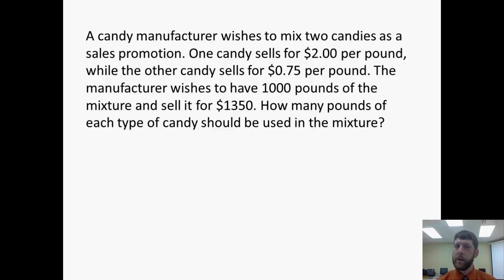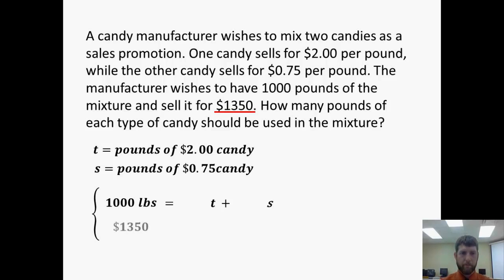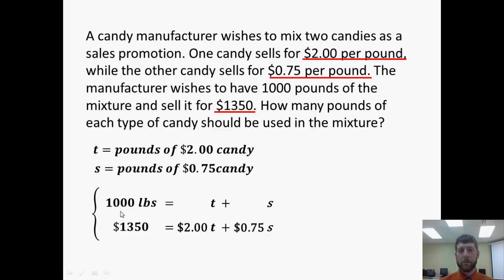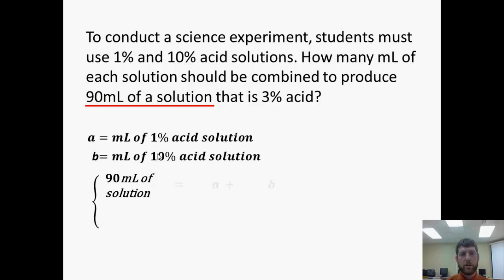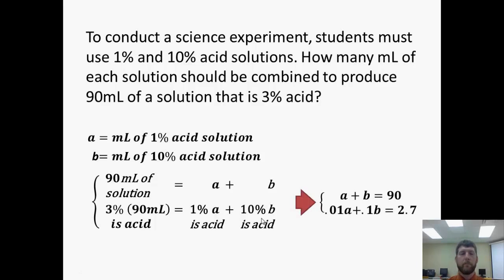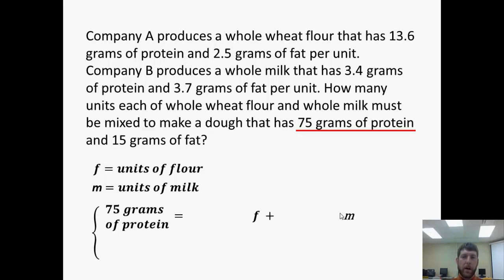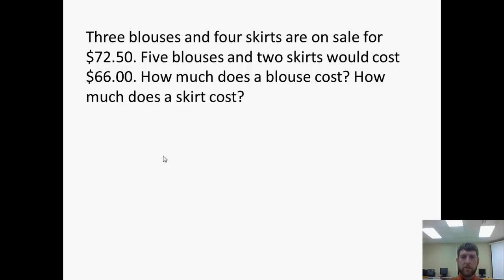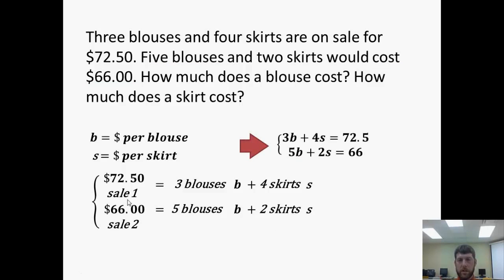Linear System Word Problems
This is a lecture on setting up linear systems from word problems.